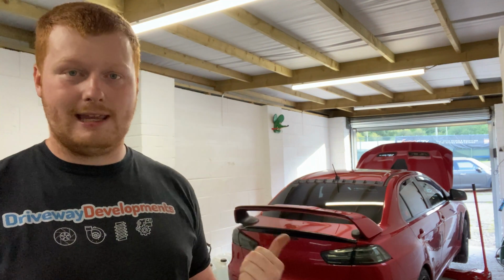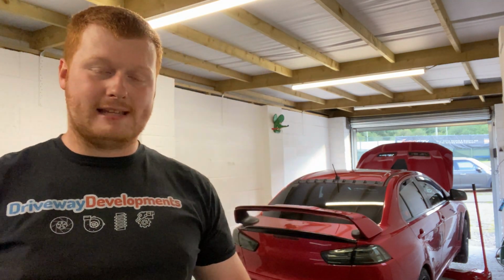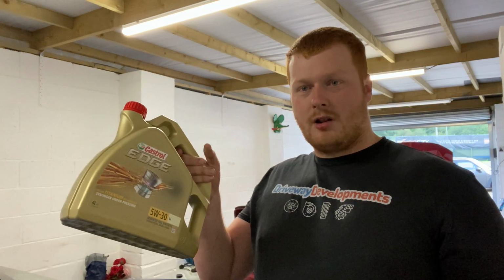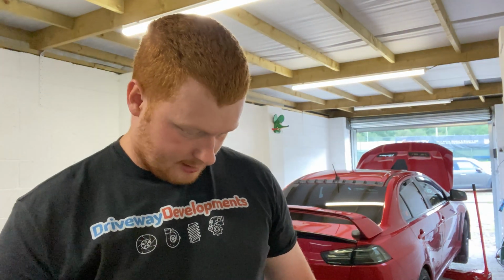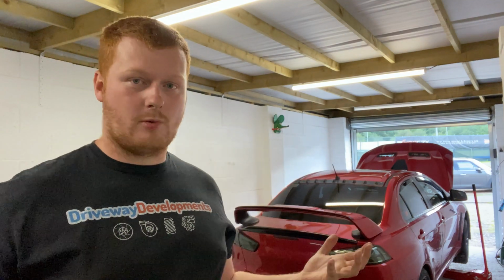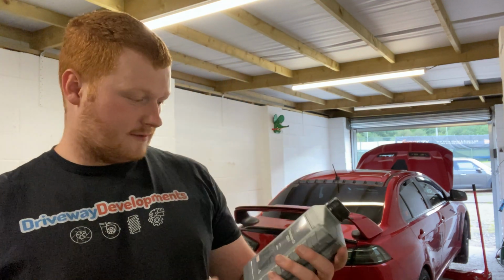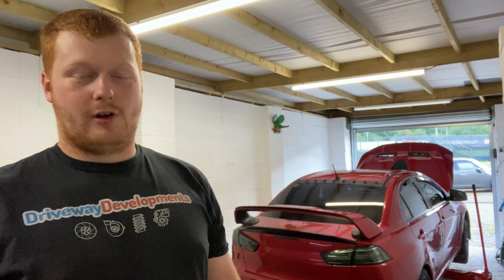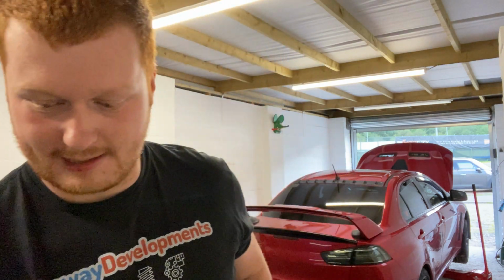Im now offering Jap Car servicing including SST + AYC Maintenance for Mitsubishi Evolution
Thats right, I will now offer some limited services to the public. These include,
- routine maintenance
- sst servicing
- sst reteach
- ayc diagnostics
- ayc repair